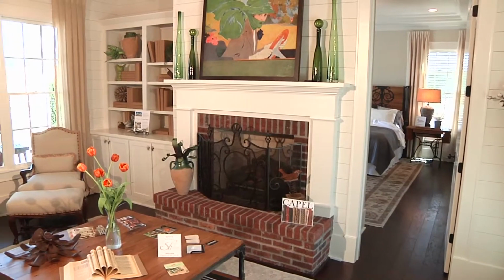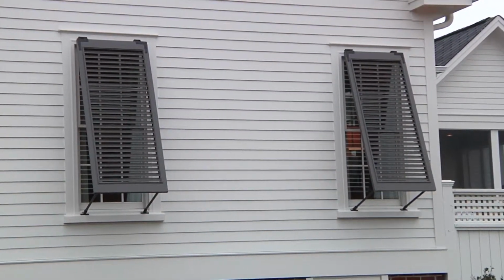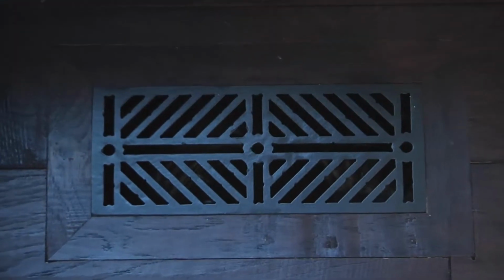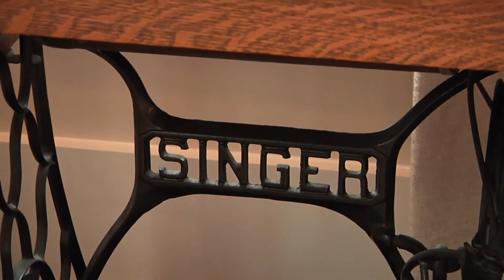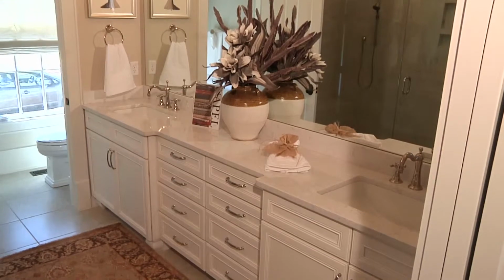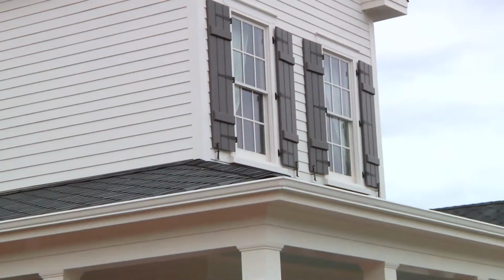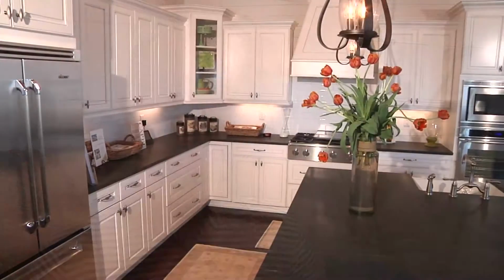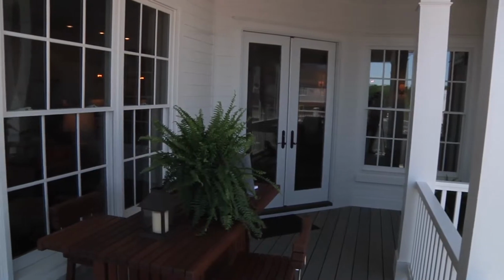Dillard-Jones All-American Cottage